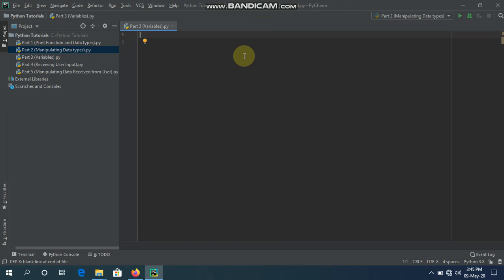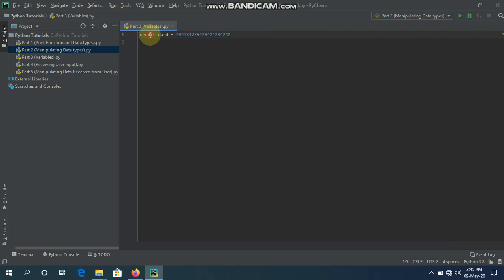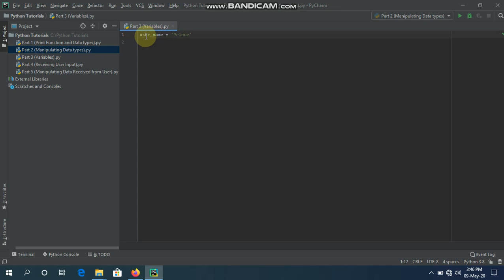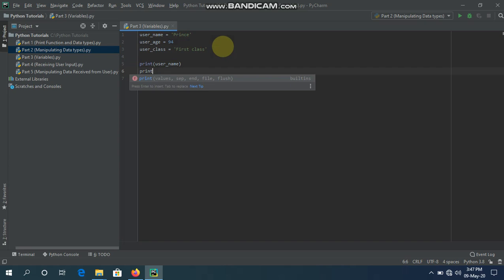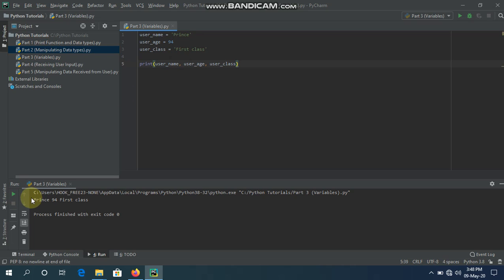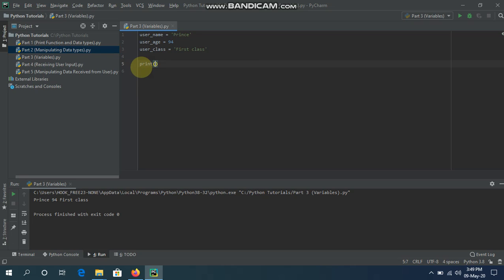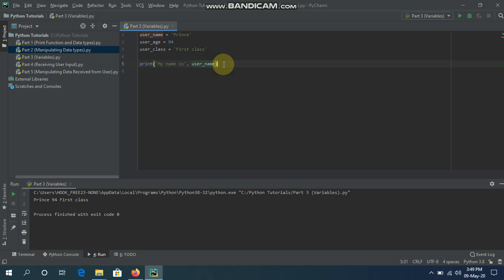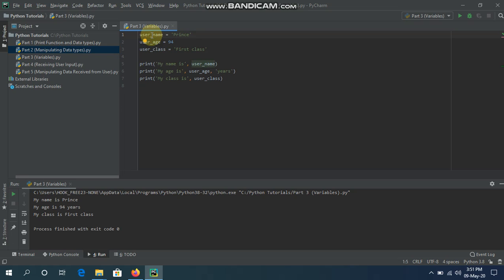Python Basics - Part 3 (Variables)